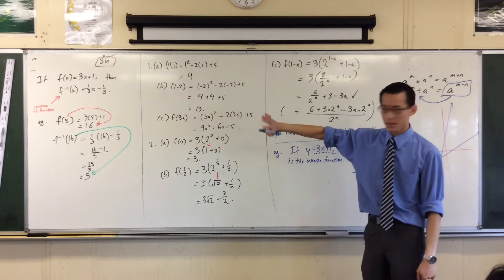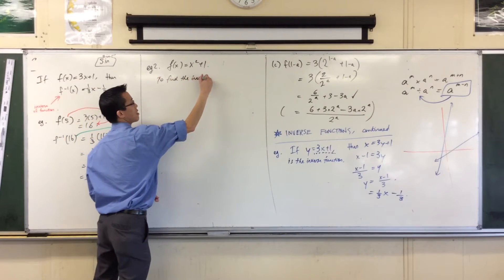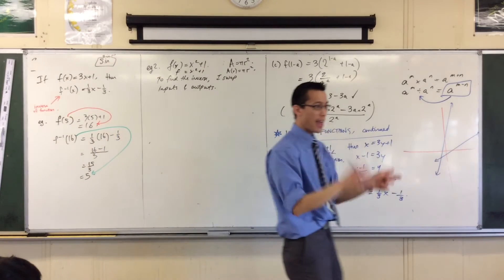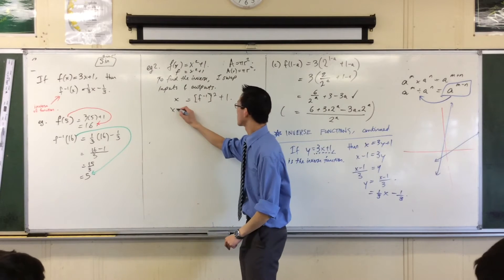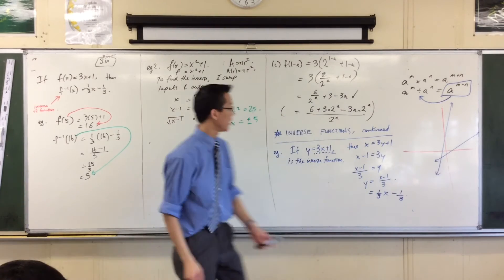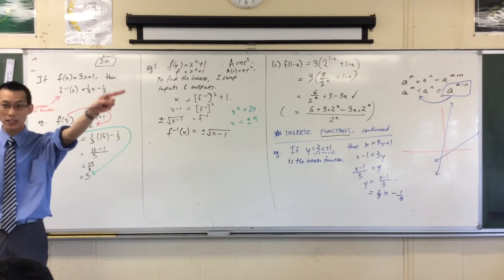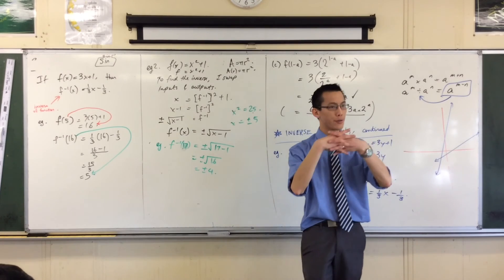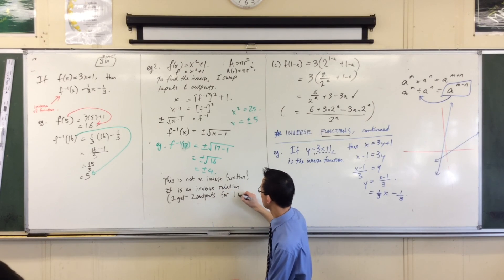Investigating Inverse Functions (2 of 3: The Problem with Quadratics)